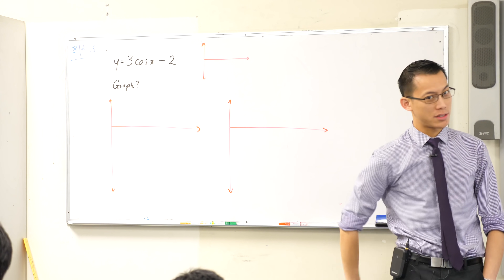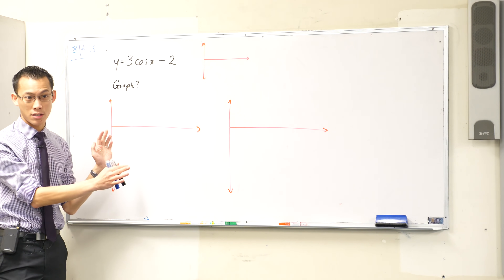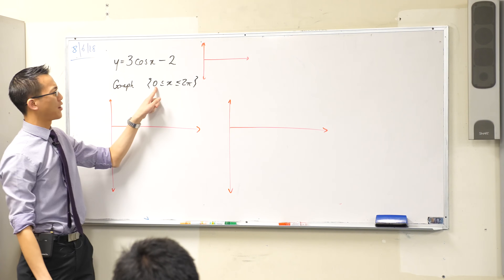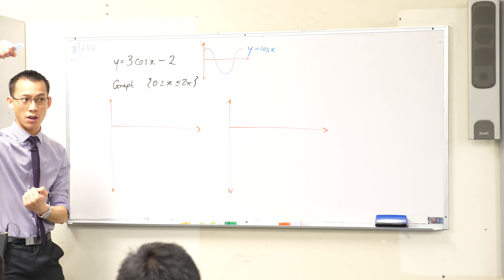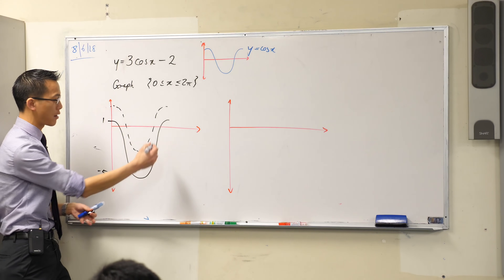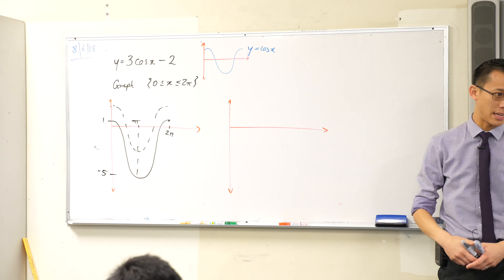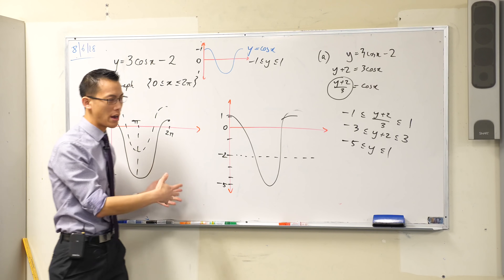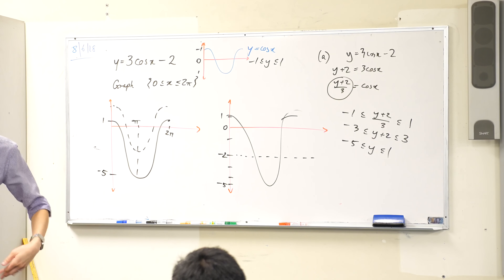Graphing Trigonometric Functions (Example: y = 3cos(x) - 2)